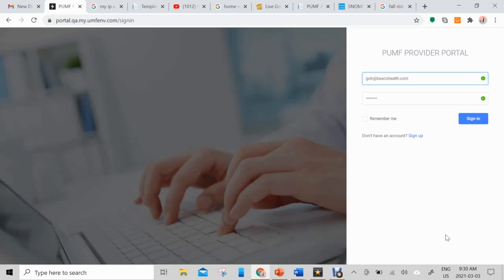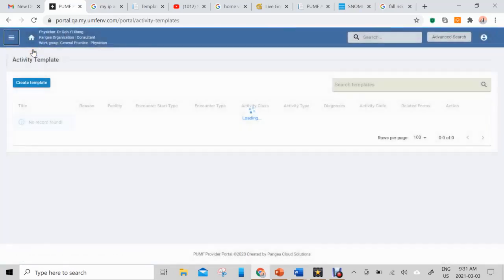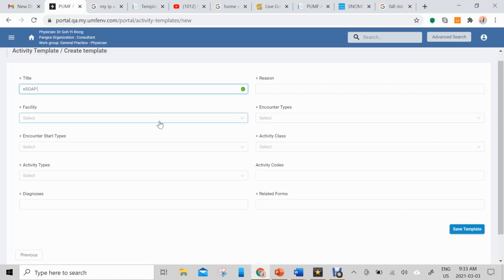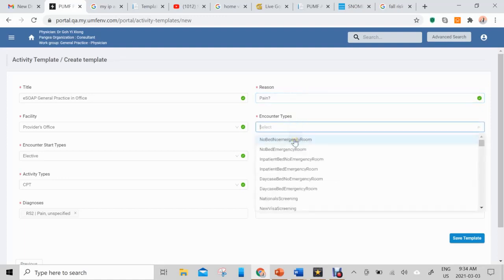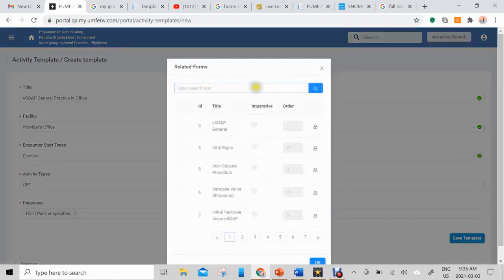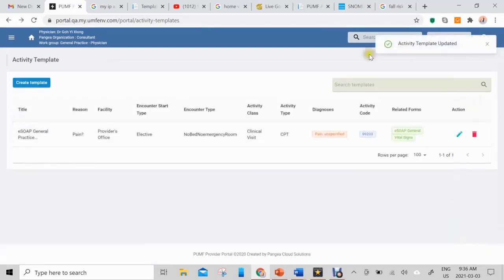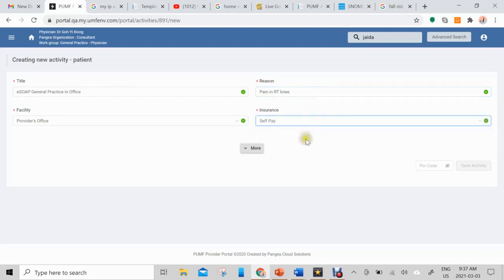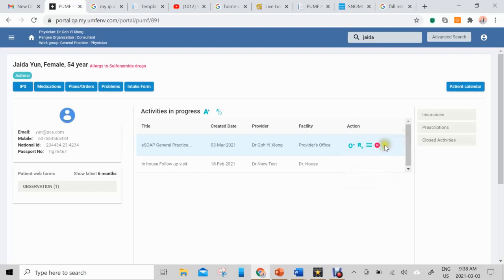4 UMF User Videos Creating an Activity Template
Creating your activity templates as a clinical user of UMF